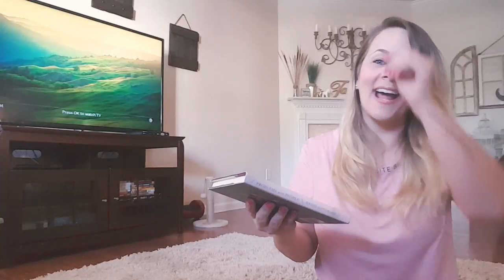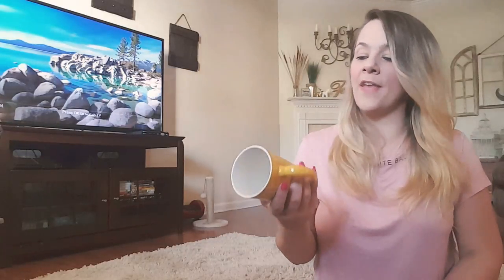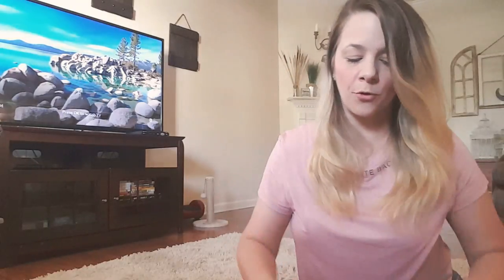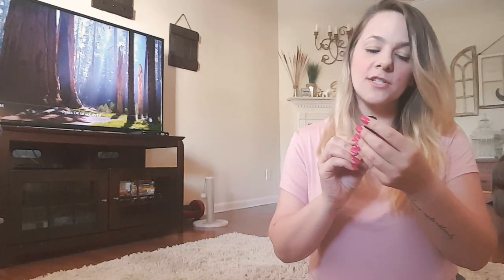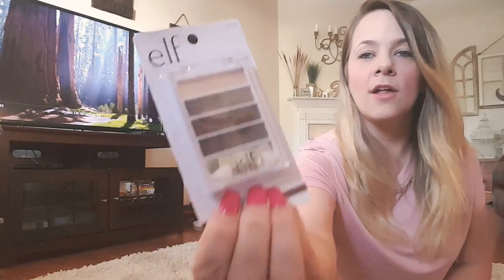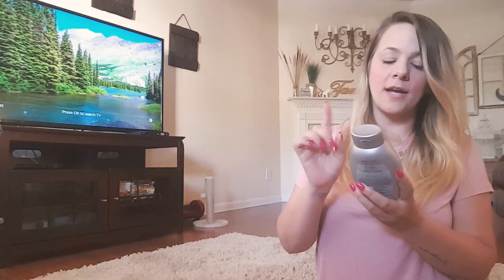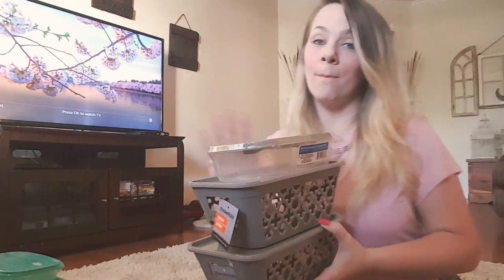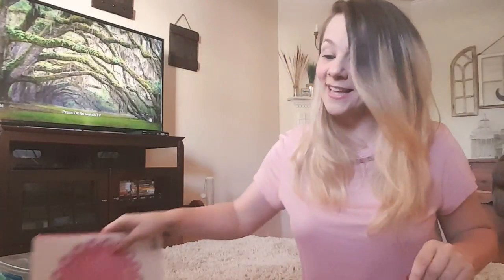DOLLAR TREE HAUL 6/20/18